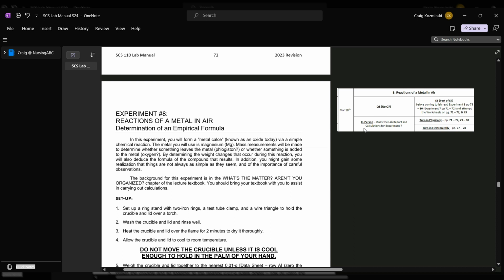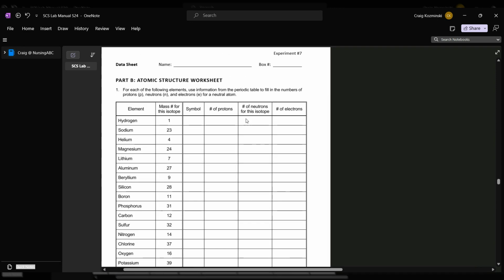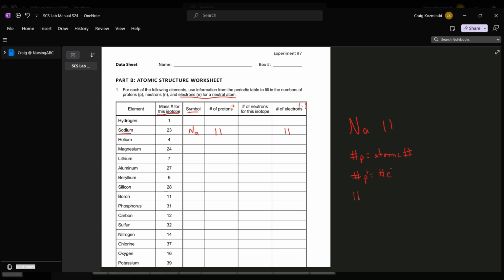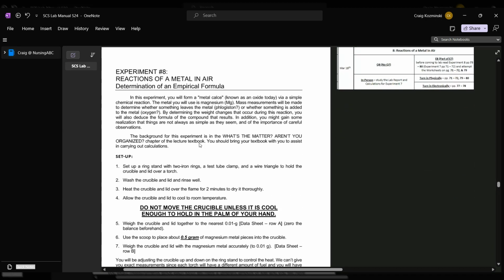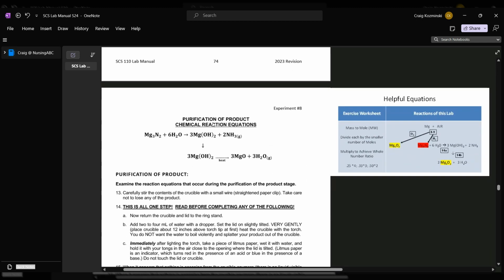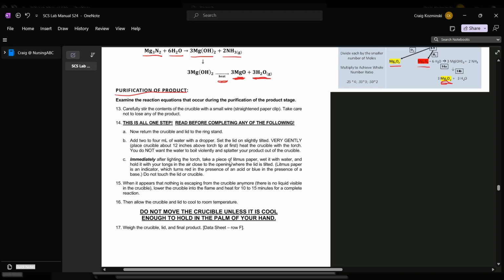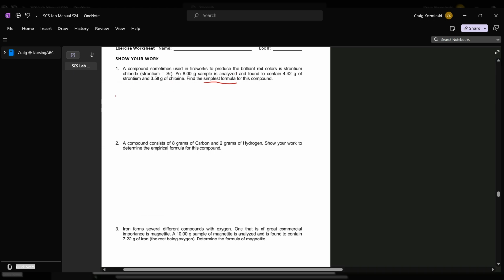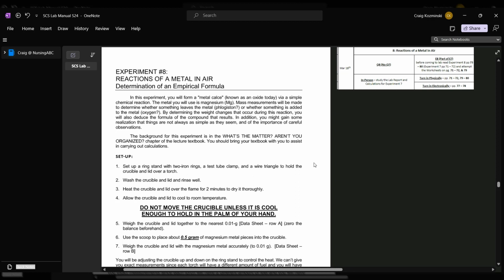SCS Lab Experiment #8